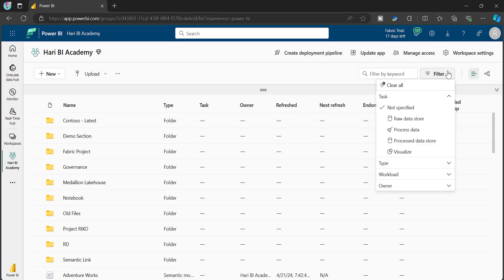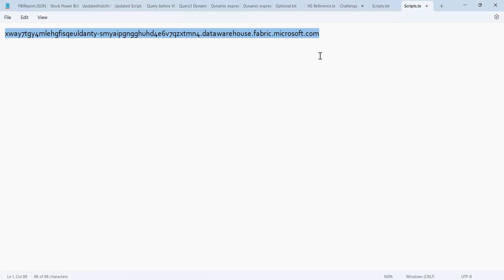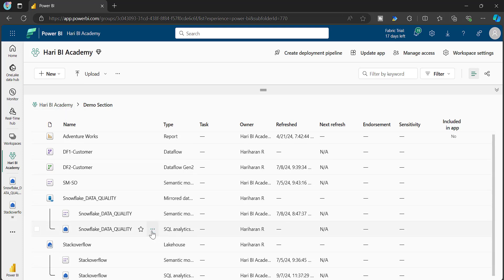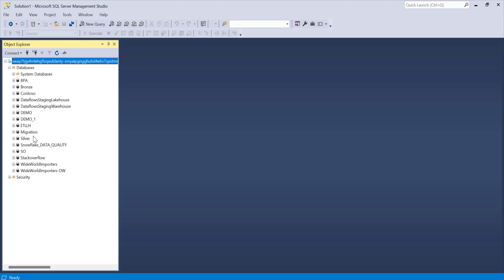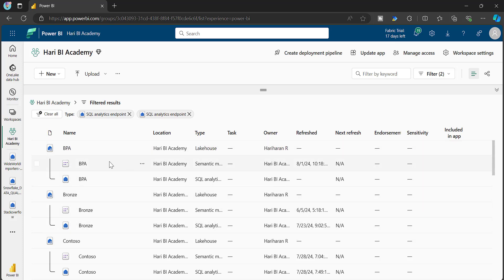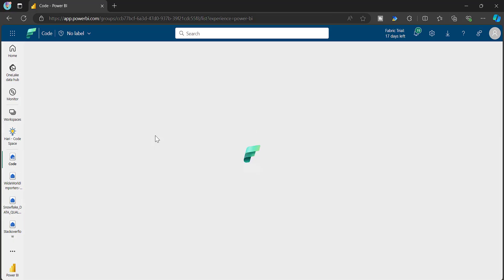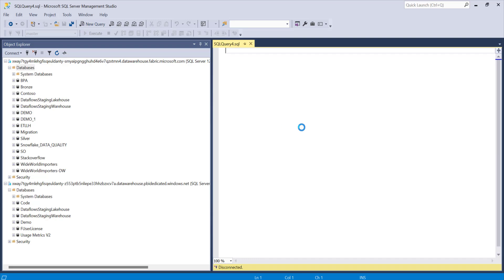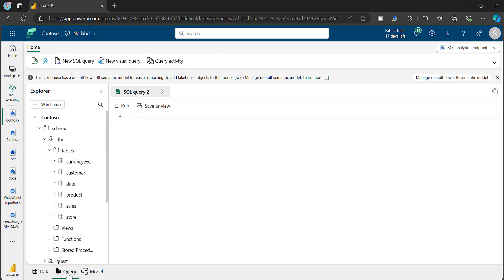SQL Analytics Endpoints in Microsoft Fabric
This video explains how Microsoft Fabric handles the SQL analytics endpoint under the hood. Also, covers some internals of SQL endpoint.

This video also covers how you can easily access the SQL endpoint from Power BI Desktop.